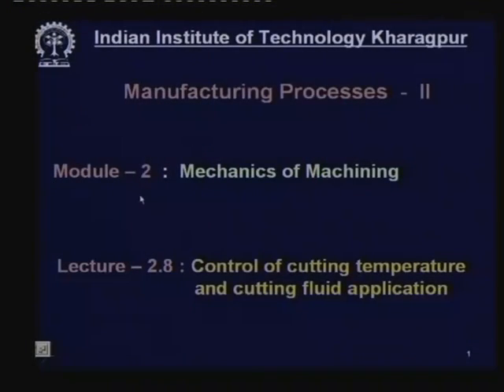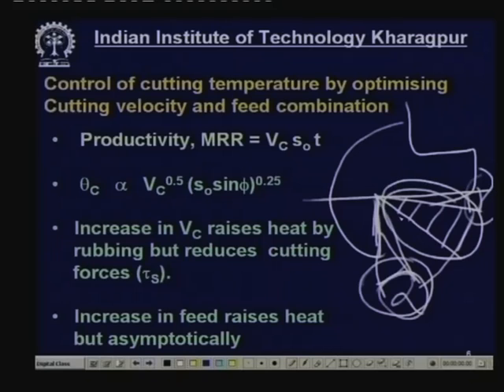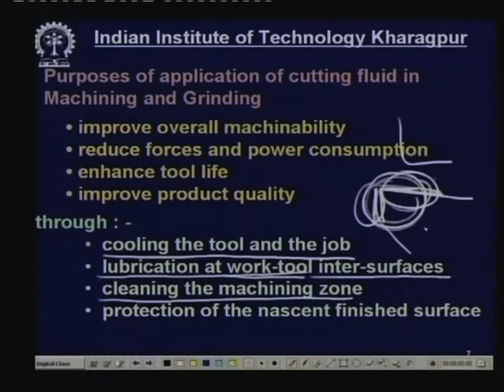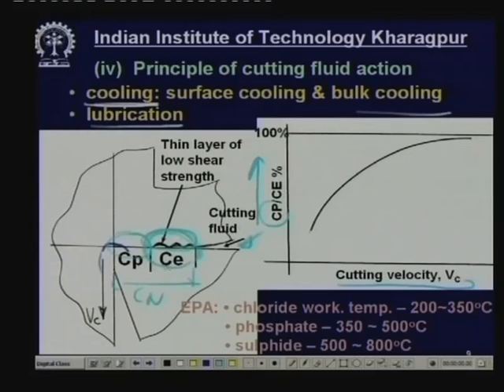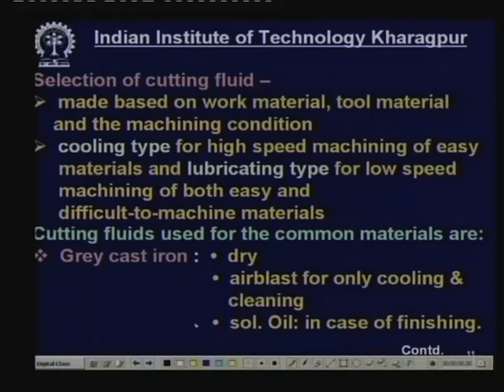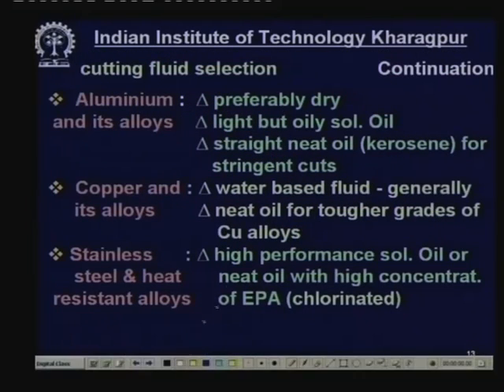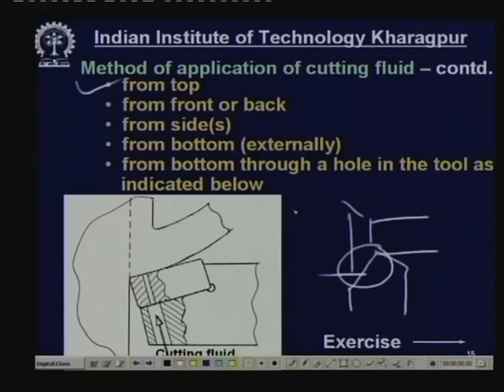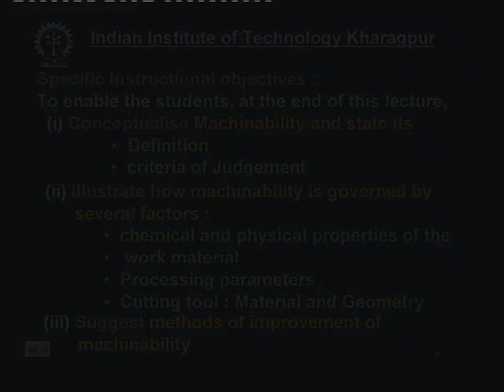Lecture - 12 CCTCFA